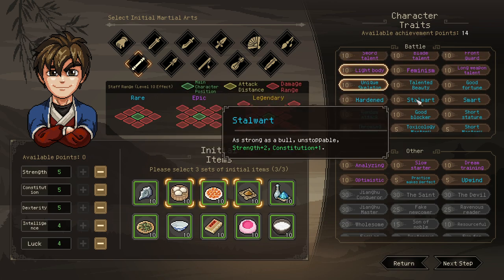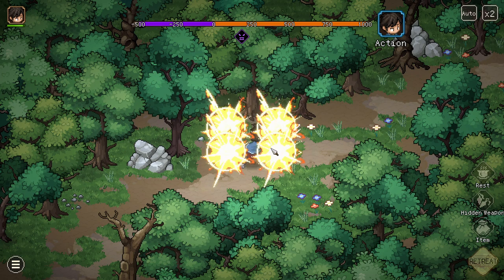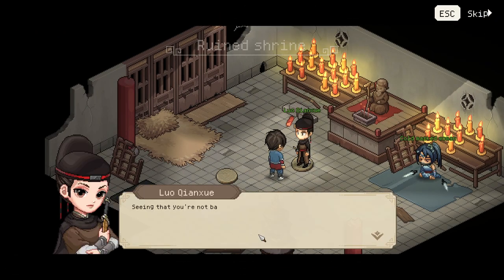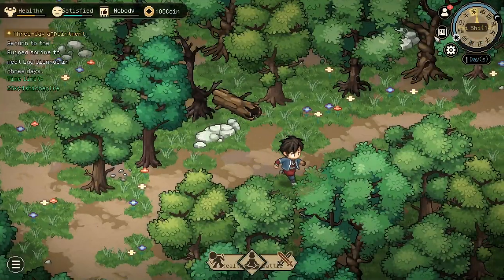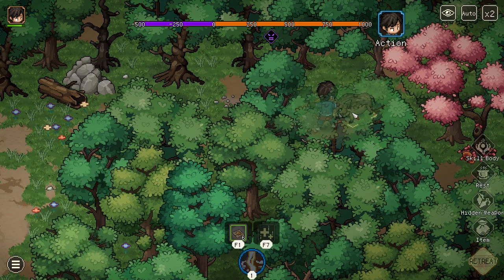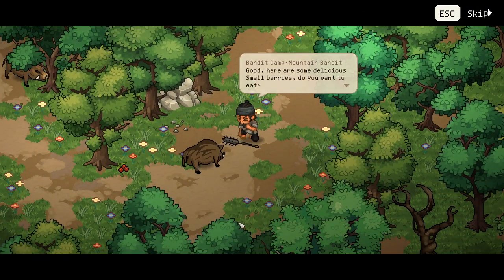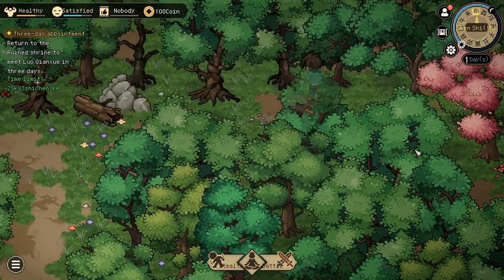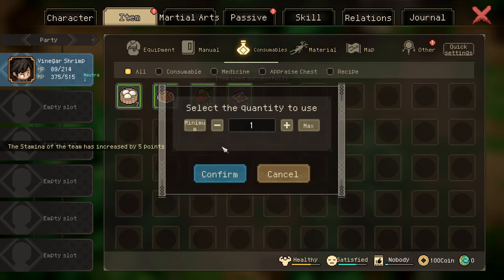GETTING STARTED - Let's Play HERO'S ADVENTURE Gameplay Ep 1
This is a Gameplay Guide Series for Hero's Adventure, showing some Let's Play Playthrough Tutorial. This is the unmodded (Vanilla) Steam Release Version.